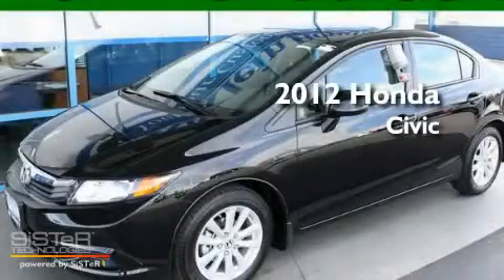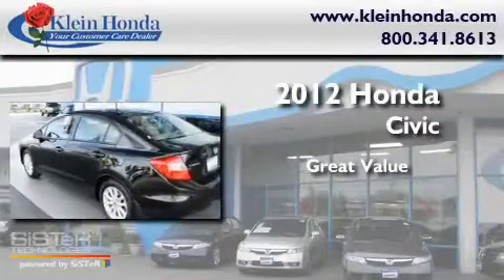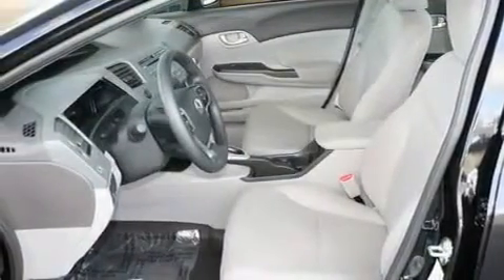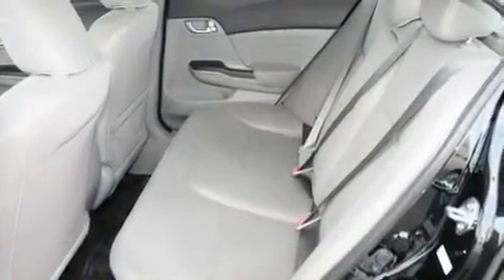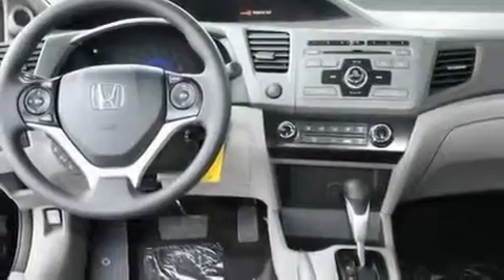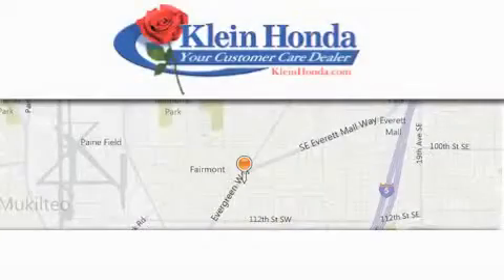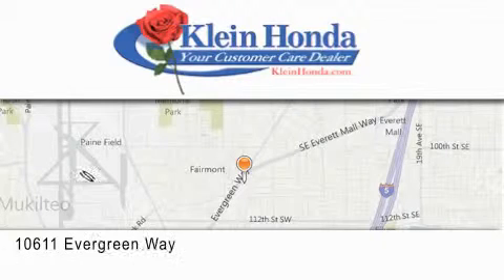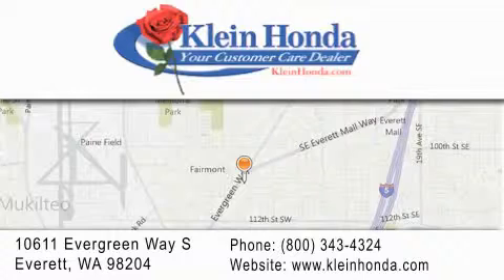2012 Honda Civic for Sale at Klein Honda Everett.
Klein Honda Your Honda Dealer Everett Washington also serving Seattle Washington, Lynnwood Washington, Bellevue Washington, and Kirkland Washington. We offer many used Honda Seattle Everett at sale prices. Come Check out Klein Honda Used Car locations in Everett WA that is 15 miles north of Seattle, Washington.

Klein Honda located near Seattle offers all new and used Honda models of ACCORD COUPE, ACCORD SEDAN, ACCORD CROSSTOUR, CIVIC HYBRID, CIVIC COUPE, CIVIC SEDAN, CR-V, ELEMENT, FIT, INSIGHT, ODYSSEY, PILOT, and the RIDGELINE. Klein Honda also located near Lynnwood is offering financing options on Honda Car Loans, Honda Car Credit, Bad Auto Credit Loans, Sub-prime Auto Loans, and Credit Help. Come experience our used Honda store today!